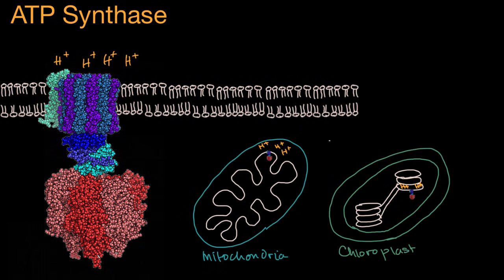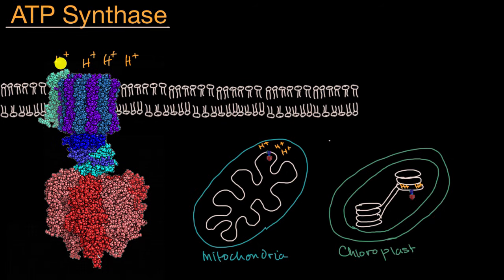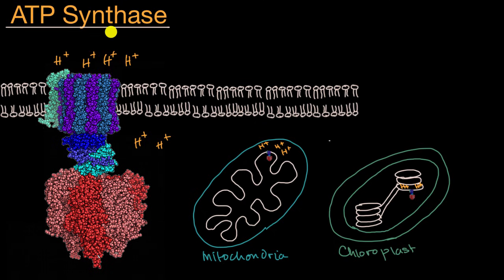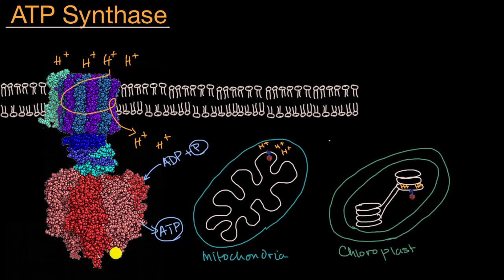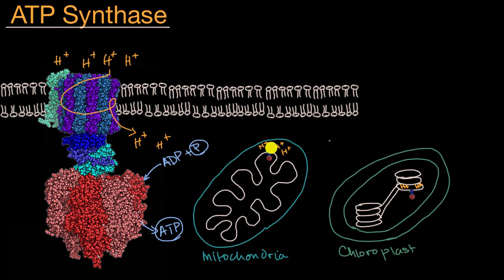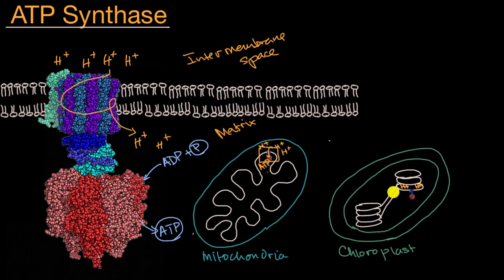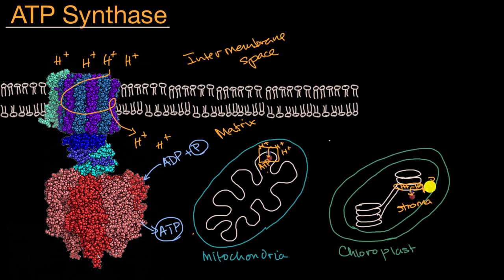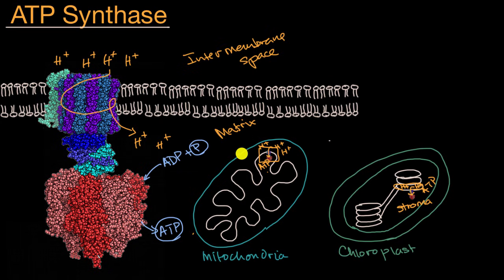ATP synthase | Cellular energetics | AP Biology | Khan Academy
ATP synthase and its role in mitochondria during respiration and chloroplasts during photosynthesis.